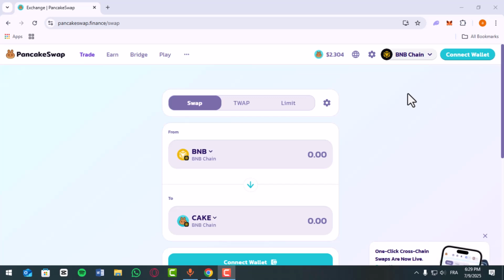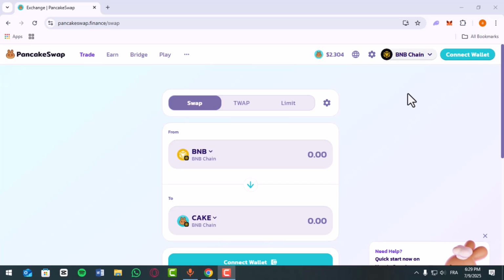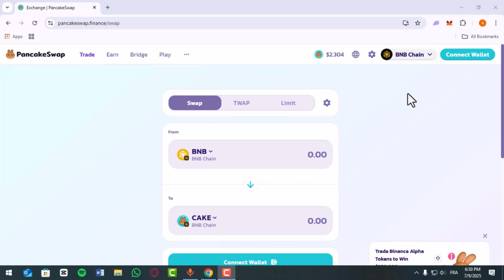NEW! How to Swap BNB on PancakeSwap in 2025!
Want to trade BNB for other tokens fast and easy? In this 2025 step-by-step tutorial, I’ll show you how to swap BNB on PancakeSwap, the most popular decentralized exchange (DEX) on BNB Smart Chain.

Whether you’re buying new altcoins, farming tokens, or getting started in DeFi — this guide will help you swap safely and efficiently.

🔄 In this video:

How to connect your wallet (MetaMask or Trust Wallet)

Swapping BNB for any BEP-20 token

Setting slippage and avoiding failed transactions

Tips for fees, security, and verifying tokens in 2025

🚀 Get started with PancakeSwap and make your first BNB swap today!